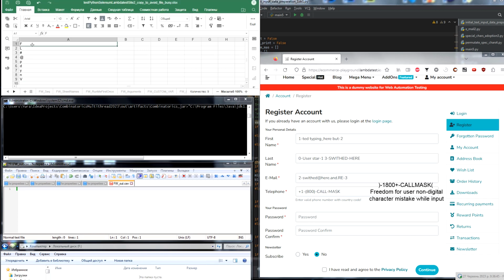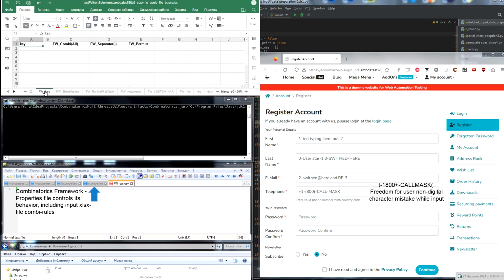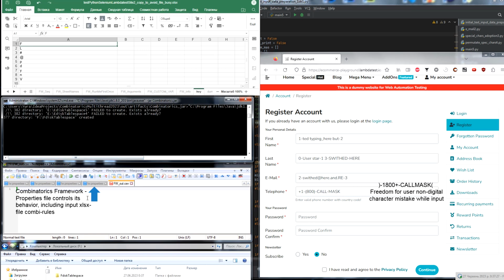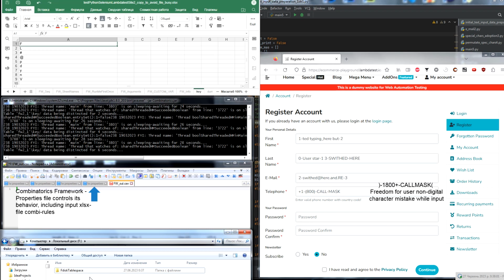Registration form multi-fill, multi-obligatory and sudden actions Combinatorics Framework 27.06.2023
Main idea to verify will be:if in some complex system,that analyzes or performs tracking every character input and it tries to suggest correct-one character for every user key-pressed from keyboard,our test-code will try to provoke object-under-test to fail,or probe being stress-sustainable for constant user input re-enter
For this moment,given demo-site reg-form is quite simple and used only to demonstrate the main “Idea” and capabilities for future-projection.
How many ways do you know,that user may try to fill each or few input fields?Hard to say,what number,right?So,I would say the same.But I think,this issue solved by combinatorial approach
You also may wonder:so,user also could perform random intermediate actions,while filling the form.And for such situations,we use step in excel-input combi-file,called FW_Optional.Please note,that Optional action is really close to Random action actually with the difference,that first one is 99%guaranteed to be verified-through in composition with other obligatory actions,while second–is half-chance,like coin-toss
So, lets suppose, initially,for executor’s test-code(Python here)against main program target logic,as combined outcome of Combi-framework,each input field is represented by single key-character,like F–for First Name,L–for Last Name and so on.This each single and till full sequence input supposed to be as obligatory.Any other action supposed to be suddenly optional random-like focus distraction to another functionality or timed waiting for getting info on user own side of own independent from system-under-test sources.Also,user has full right to do this as its freedom choice,not placing him into cage of strict digit-input. The same as its freedom while free-will of phone number interpretation of additional punctuation marks while filling corresponding phone-number field in between the digits.You know,that some advertising numbers could be consisted of Letters and masked words
Here I have written some Python-code,that generates input text data according to regular expression rules.First char is important everywhere,since it shows first reaction of object-under-test(if there are some watch-trackers triggered for user interaction and suggestion-mechanism).Also special characters adoption into generated string provided in equal-indented way and their positioning shift.Boundary values for special characters provocation also included.
Since,as far as I know,every machine uses single instance of clipboard copy-paste buffer in multi-threaded environment,this code uses class itself in core-logic and not its instantiated objects.As many incoming input data or sudden action-code-logic-parts you want to feed into combi-framework,therefore,so many multiplied outgoing reactions of your target-testing you will get.Nowadays,distributed computation power should be enough for reasonable amount of multiple total combined situations.Complexity of each IT-services rises and quality verification part,before delivering to customer,volume of tests that still don’t cover all cases and required fixes,expands.Proper defect detection and coverage of all possible situations developed Combinatorics Framework allows you to handle it.It doesn’t matter what data or code to feed into it and mix
Test-engineers could ask a question about classic positive and negative scenarios,where I say,that all basic testing for single situations already existed before.All of these and more classic are covered by good old unit,smoke,critical_path,quick spot-on-momentum-focused and ad-hoc- testings.But none of existed approaches doesn’t cover as much as possible combined situations, each data and sudden-action-code mutual interoperability and affection. Some combined situations could be that “black swan”-like or “butterfly-effect”-like things, that affect partial proper functionality of being-verified-system or total crash.This FW expands your use-case vision and coverage capabilities (just have enough computation power for your test-cases fantasy and experience by looking beyond classic testing approaches). Use cases of volume,performance generation also may be considered.Possible exploit- and vulnerability-finder–also is an option.
And finally, resume of written Python-code by myself:
Look, of course my code is far from perfect, but according to Combinatorics framework motto dedication:“Imperfectly written implementation to make every interacted code, being under test code - the perfect one”.Just try to pass all possible combinations,that QA-engineer could imagine,type in,generate and run against your qualified target code.Particularly given case,as an example shown in this video:You are free to modify Python code for your vision,where occasional actions could happen and their taken places need to be verified

Combinatorics Framework author, Yurii Baranov, with respect to all initial genuine Authors of all Good things and ideas
Kiev, Ukraine